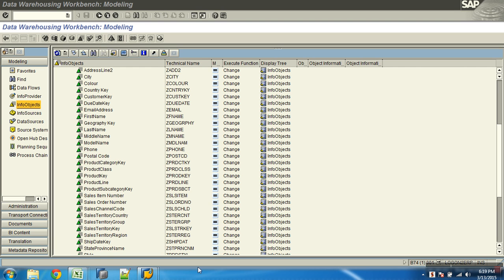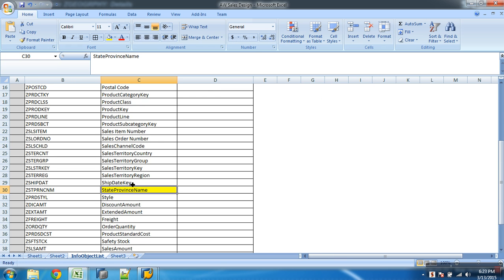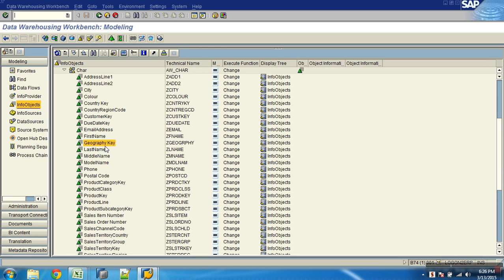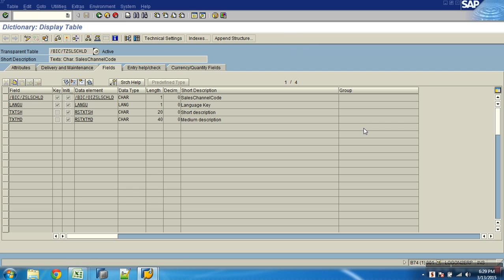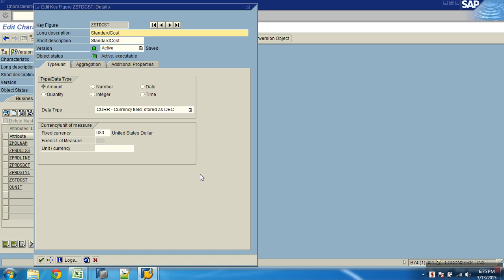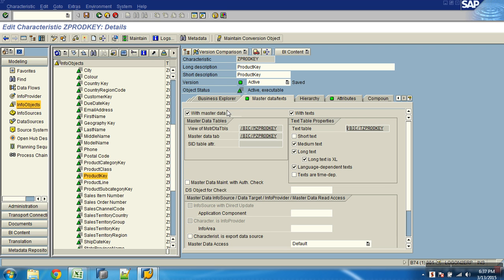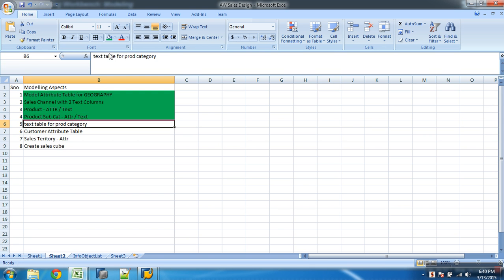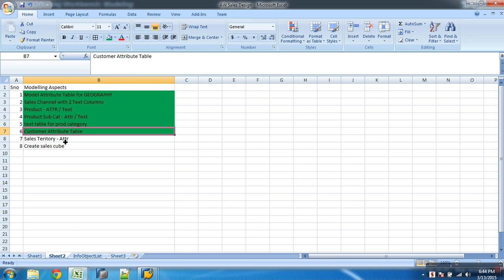BW - Tabla de datos maestros - parte 6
- Tablas de datos maestros de modelado de ventas de AW de estudio de caso